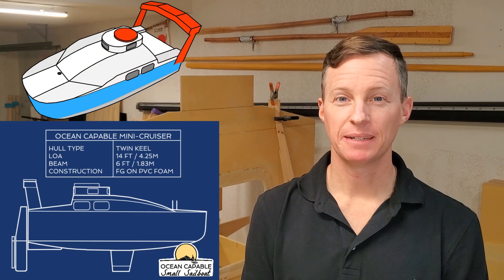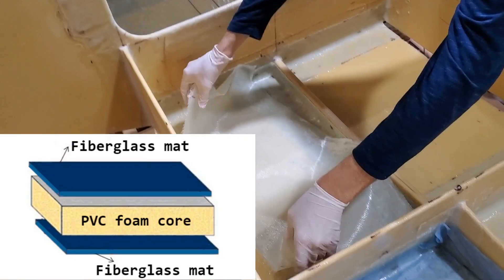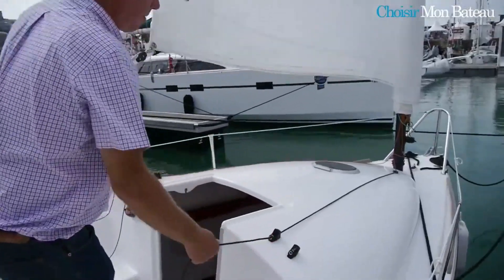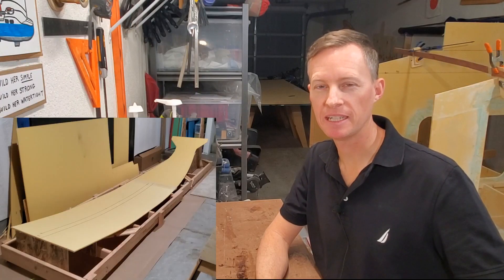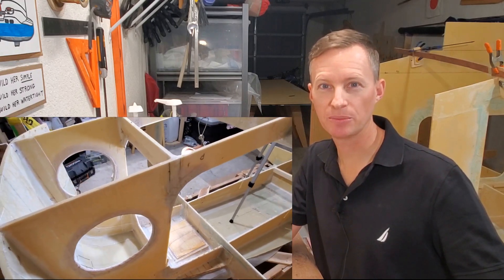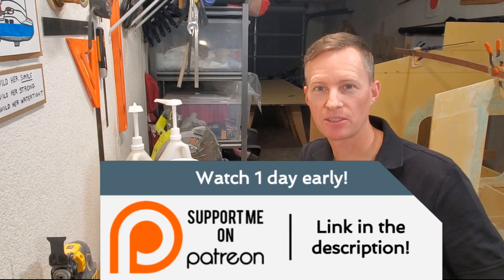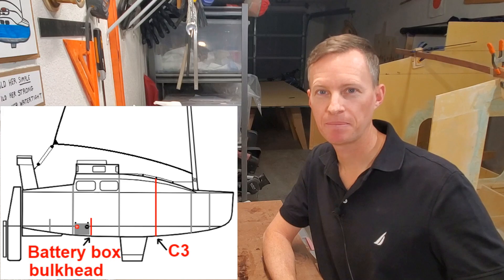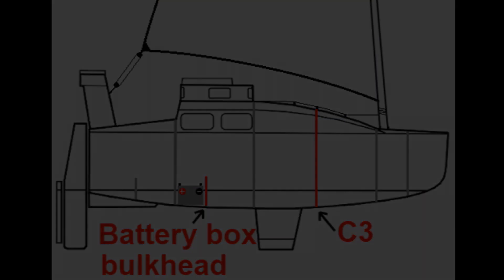OCSS-023 Installing the Final Frame - Mini-Cruiser Sailboat Build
In this episode I build and install the final frame, C3, and the battery box bulkhead (between C4 & C5.) I also install 2 mounts for a swing stove.

Opening music produced by Yosef Flumeri